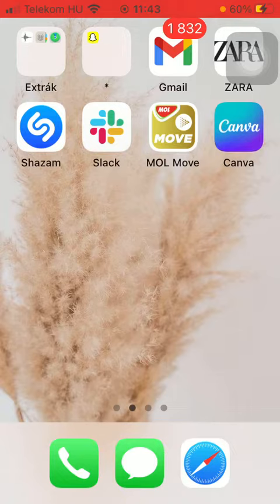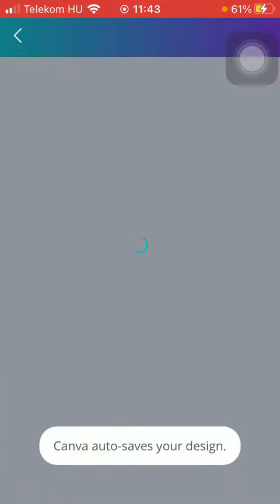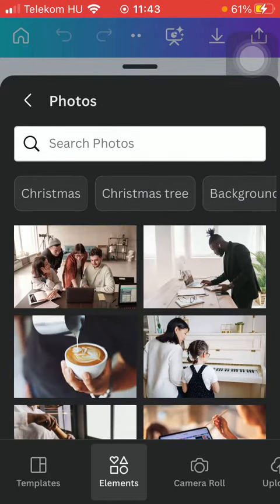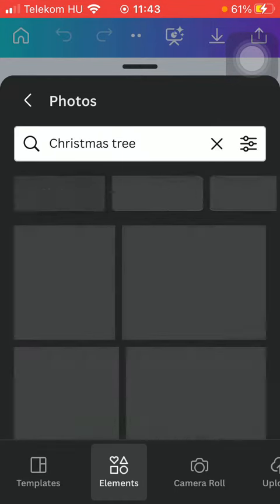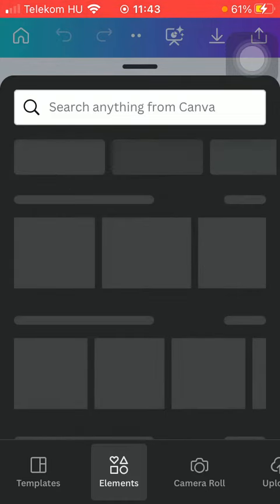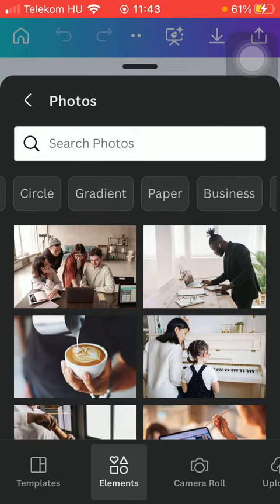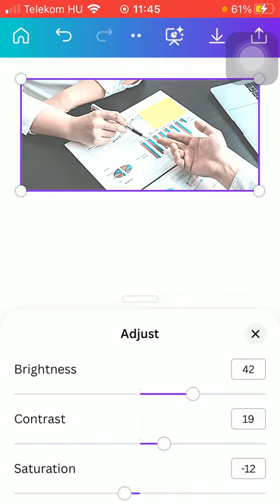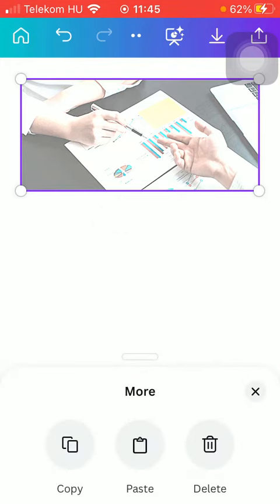How to insert pictures to document on Canva?